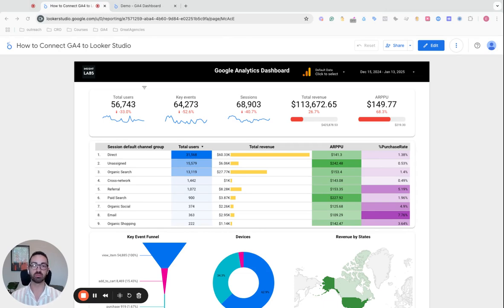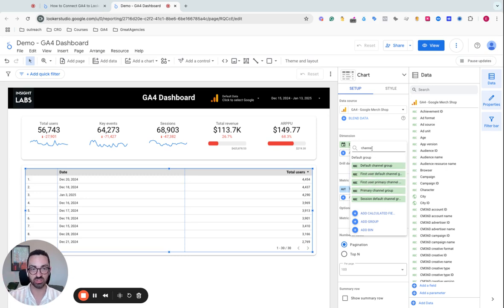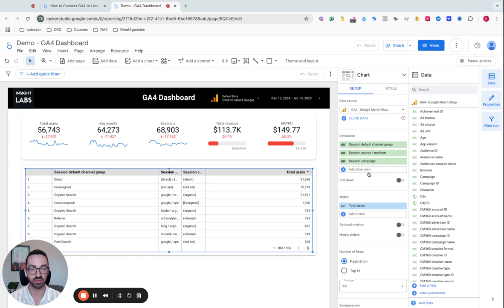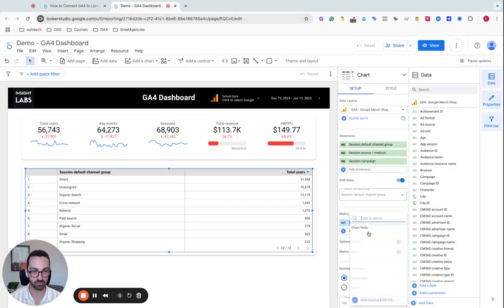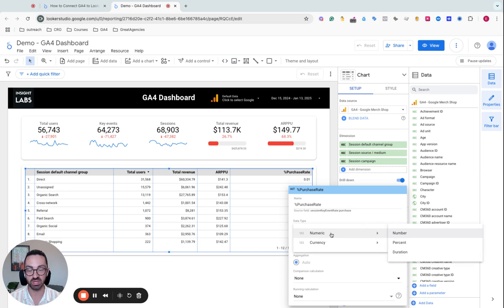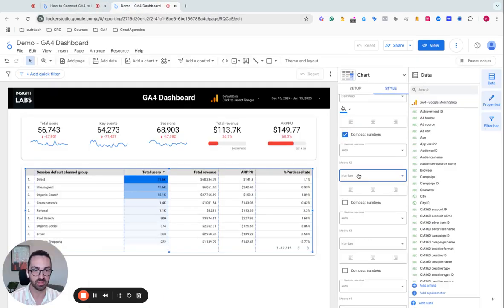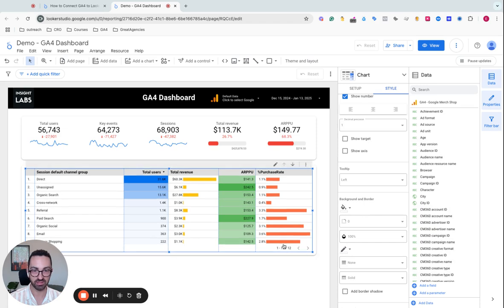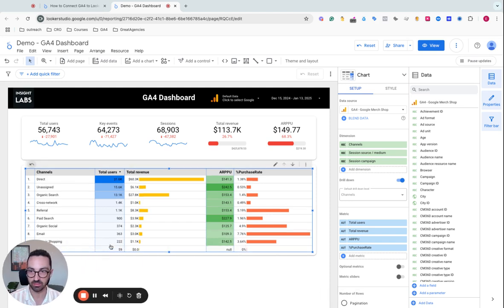How to Create a GA4 Channel Group Table in Looker Studio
How to Create a Channel Group Table in Looker Studio

Welcome back to the Insight Labs Looker Studio Tutorials! In this video, I’ll guide you step-by-step on how to design a Channel Group Table in Looker Studio for your GA4 dashboard.

What You’ll Learn:
✅ How to add dimensions like default channel group, source/medium, and campaign.
✅ Setting up metrics such as total users, total revenue, average revenue per paying user, and purchase rate.
✅ Using drill-down functionality for easier navigation of granular data.
✅ Customizing your table with heatmaps, bars, and compact numbers for better visualization.
✅ Tips to reduce pagination and make your dashboard cleaner and more user-friendly.